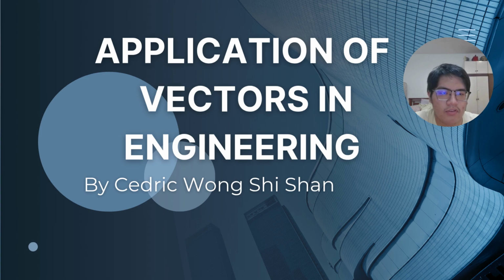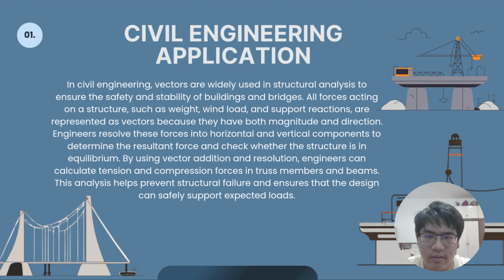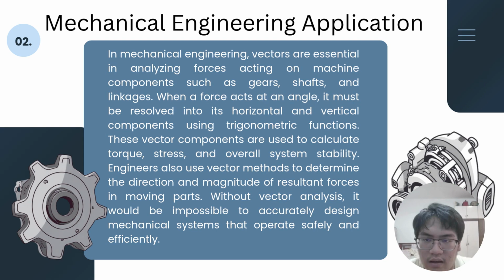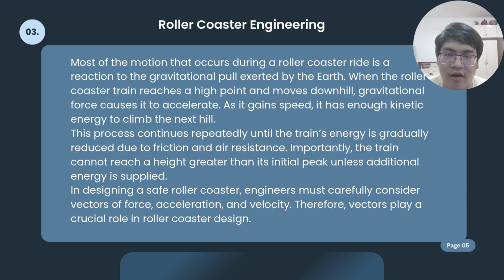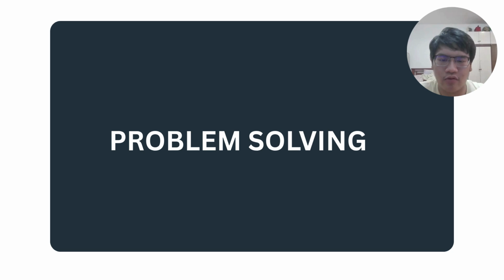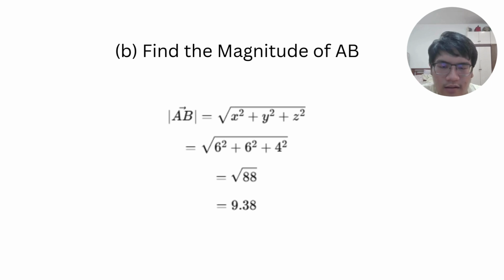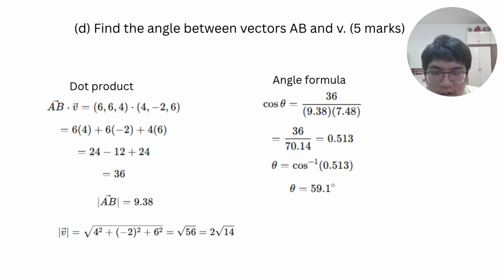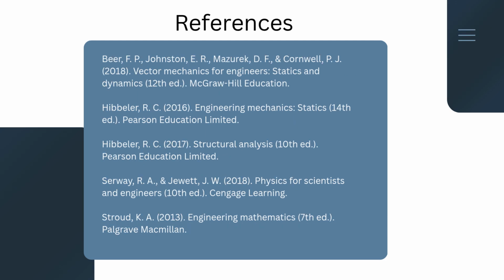2026年3月17日